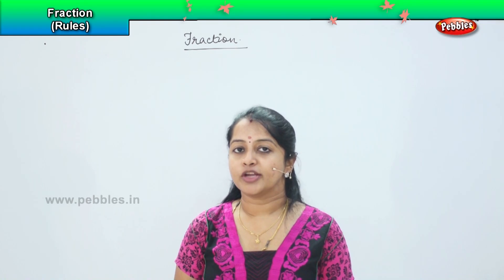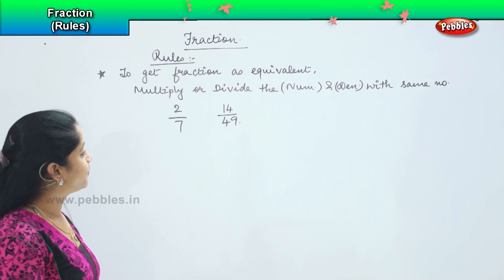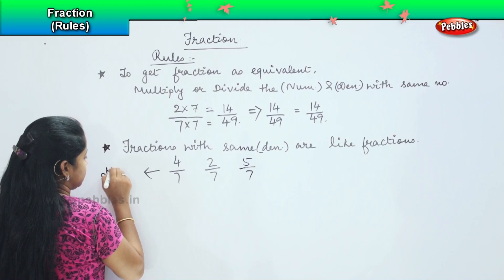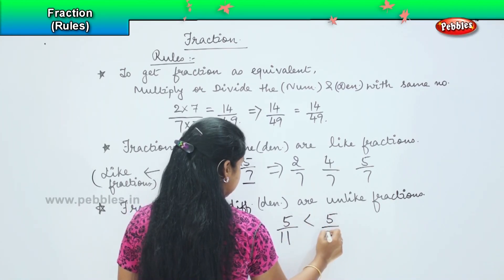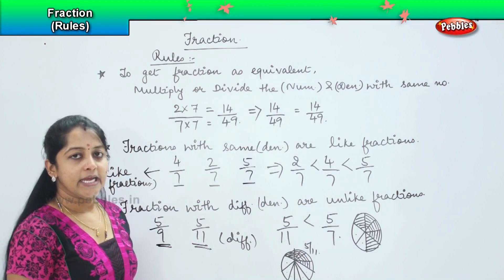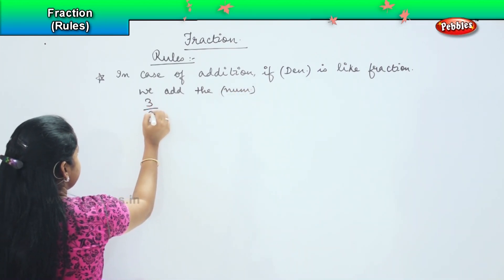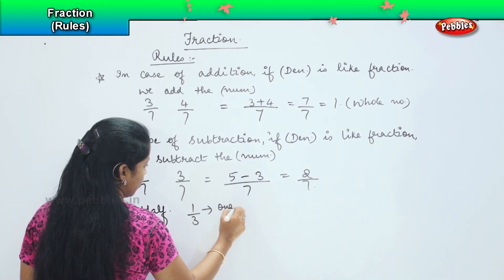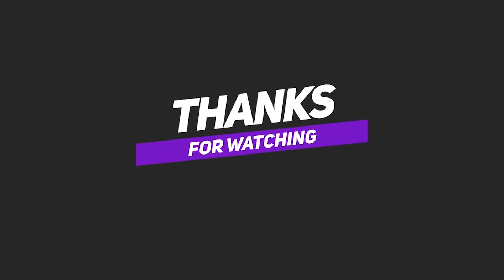Fraction - Rules | NCERT, CBSE | 3rd standard Maths olympiad | Olympiad Math